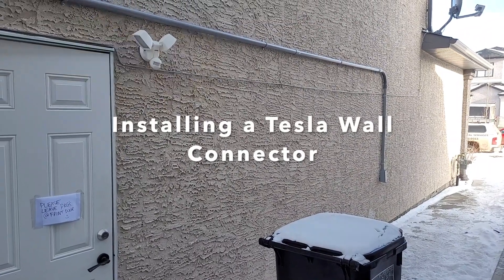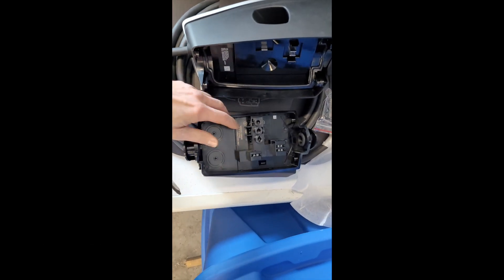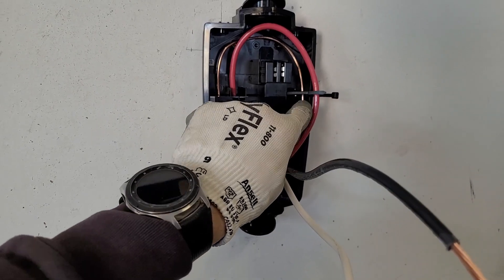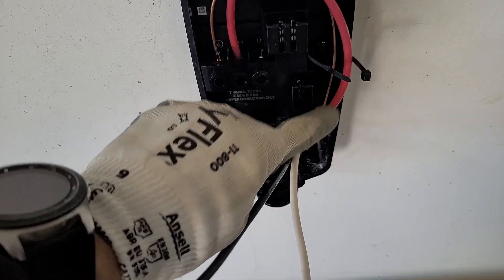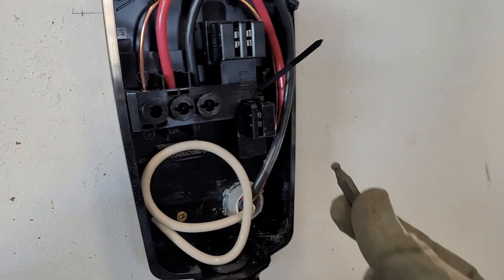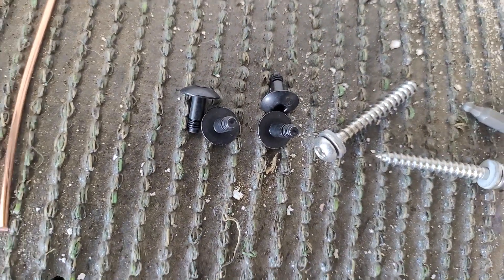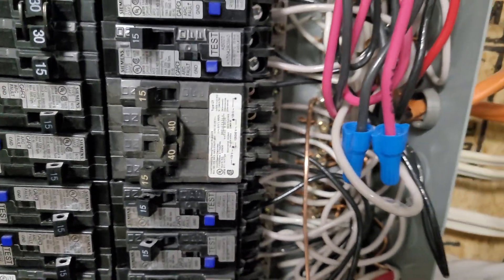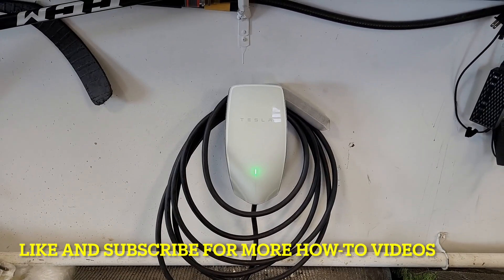Installing a Tesla Wall Connector Charger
I wired and installed a Tesla Wall Connector for a customer. Watch this video to see how easy it is! Installed by @energyoneelectric